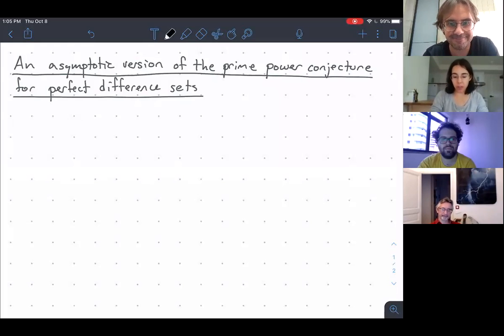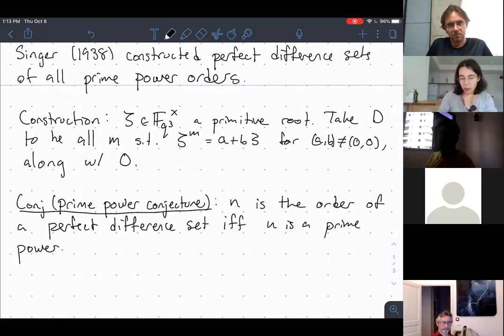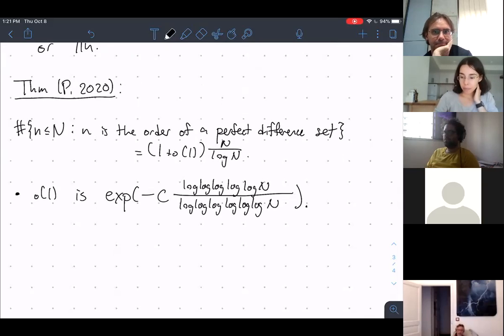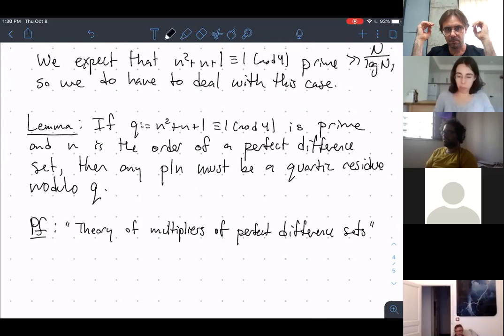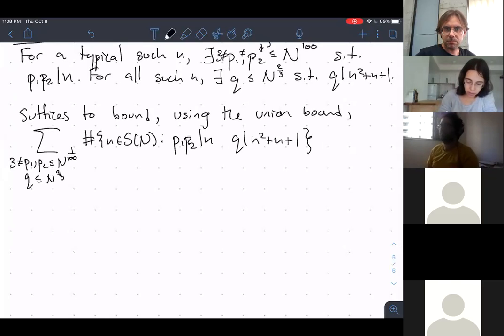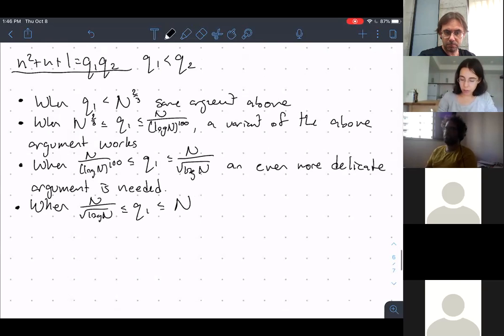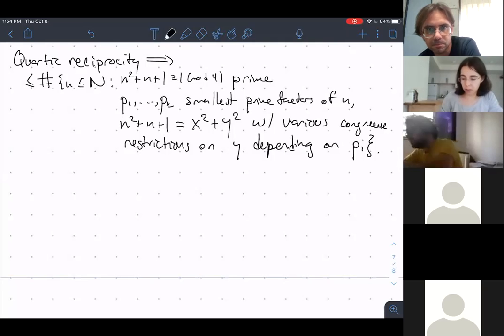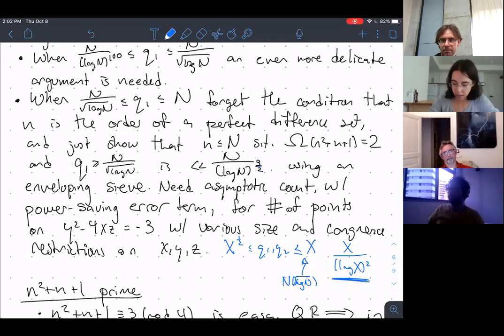Sarah Peluze (IAS - Princeton)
Title: An asymptotic version of the prime power conjecture for perfect difference sets

Abstract: A subset D of a finite cyclic group Z/mZ is called a "perfect difference set" if every nonzero element of Z/mZ can be written uniquely as the difference of two elements of D. If such a set exists, then a simple counting argument shows that m=n^2+n+1 for some nonnegative integer n. Singer constructed examples of perfect difference sets in Z/(n^2+n+1)Z whenever n is a prime power, and it is an old conjecture that these are the only such n for which a perfect difference set exists. In this talk, I will discuss a proof of an asymptotic version of this conjecture: the number of n less than N for which Z/(n^2+n+1)Z contains a perfect difference set is ~N/log(N).